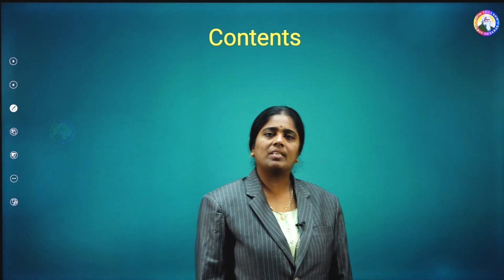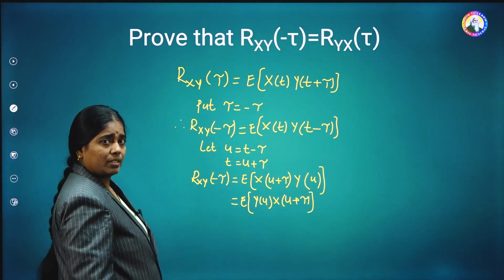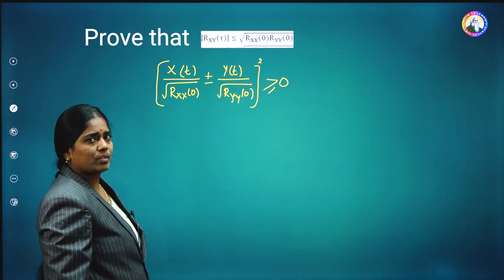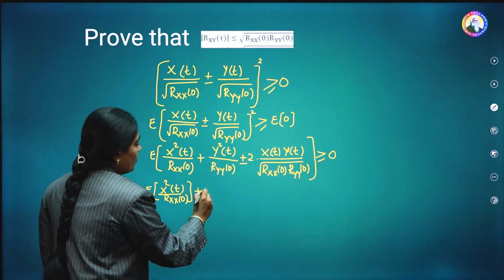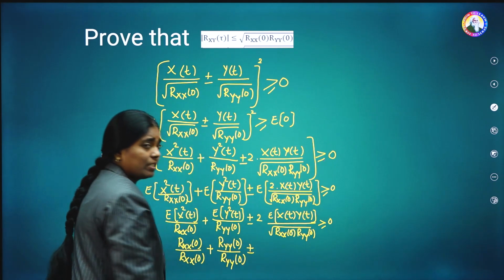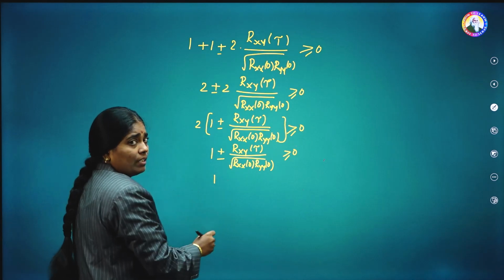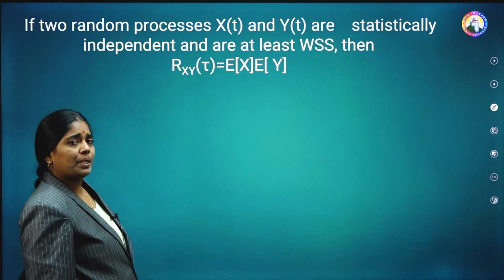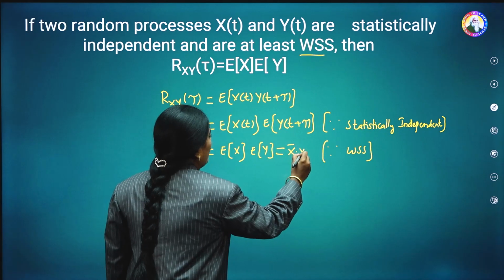Proofs for Properties of Cross Correlation Function || By Ahalya Madam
Autocorrelation Function: A Visual Guide
Ever wondered how to measure the similarity between a signal and its shifted version? The autocorrelation function (ACF) is your answer! In this video, we'll break down the ACF step-by-step, using clear visuals and examples to help you understand its concepts and applications.
Key topics covered:
 * Definition and intuition of the ACF
 * Properties of the ACF (e.g., even function, maximum at zero, decay to zero)
 * Applications of the ACF in signal processing and time series analysis
 * Practical examples using real-world data
Whether you're a student, researcher, or engineer, this video will provide you with a solid foundation in the ACF. Don't miss out on this valuable resource!